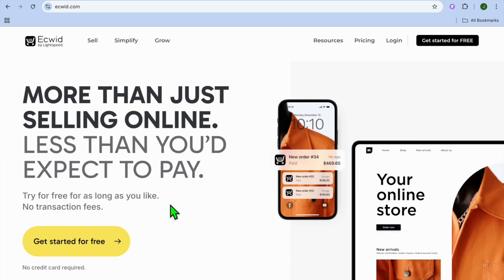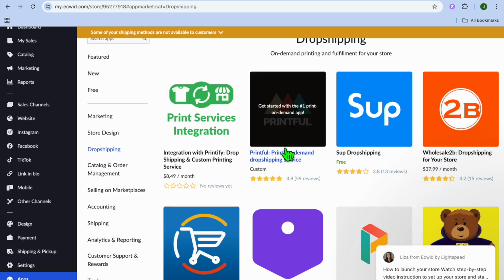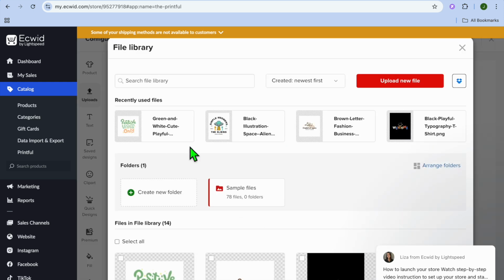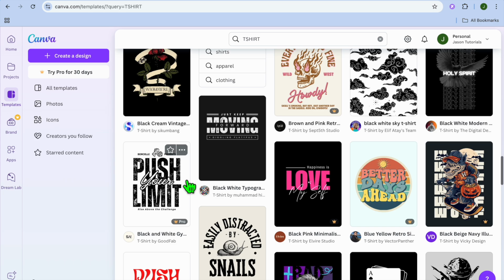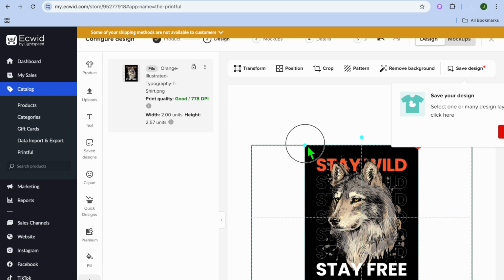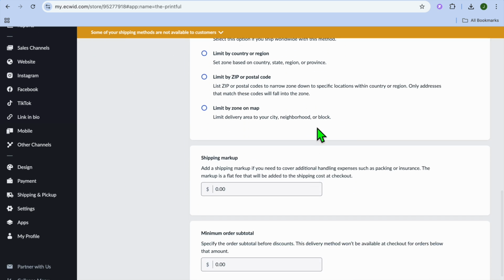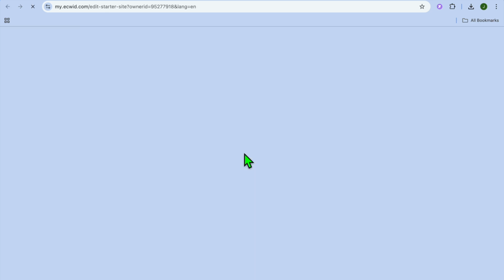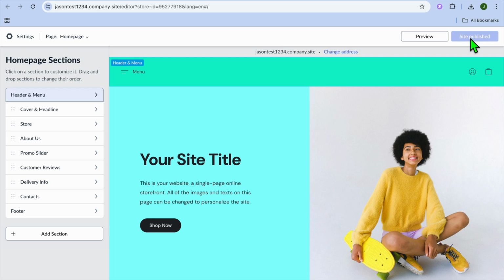Ecwid Clothing Store Tutorial